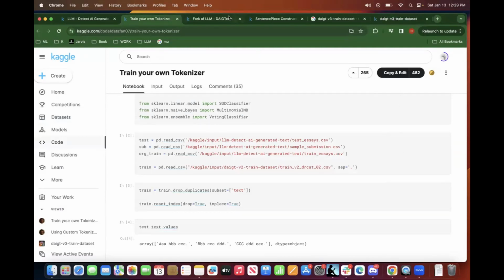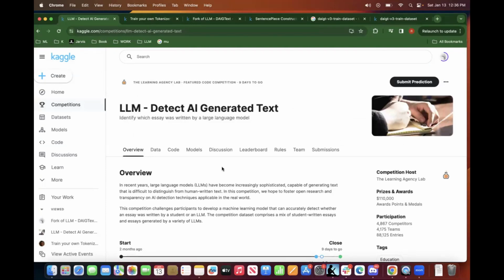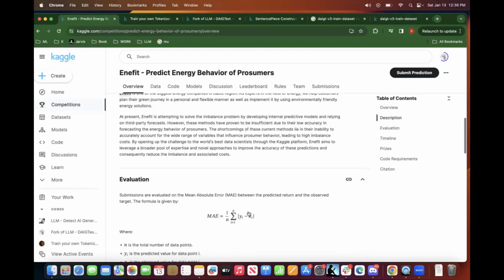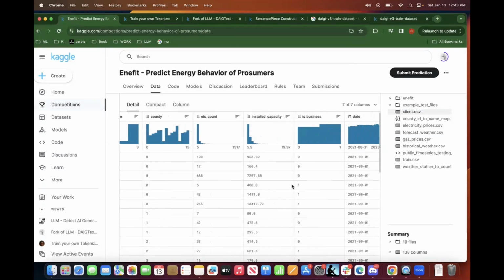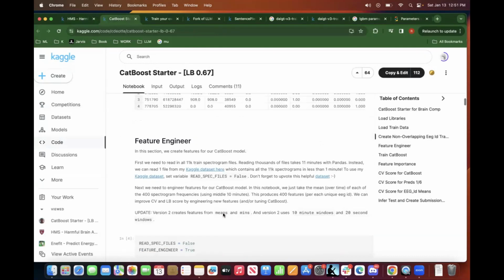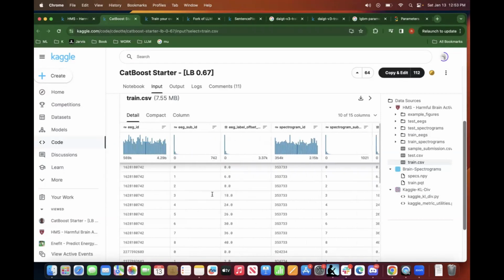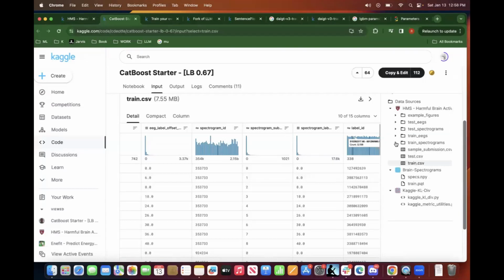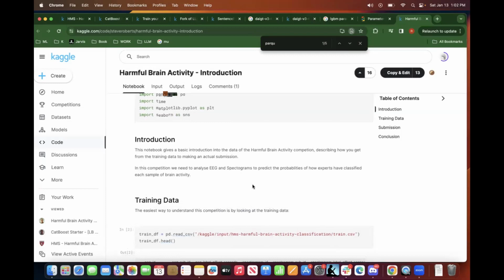TWIML Kaggle Meetup Summer 2020 - 1/13/2024